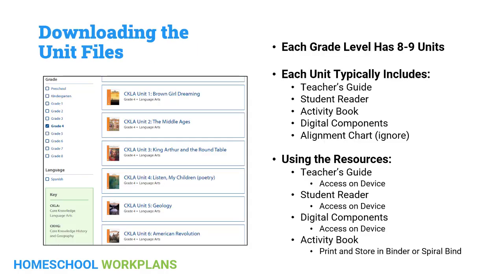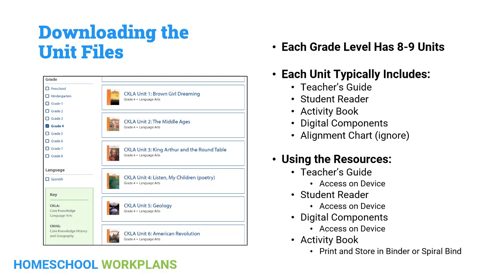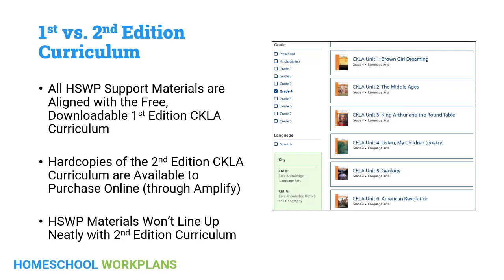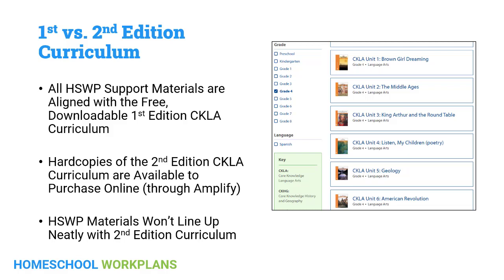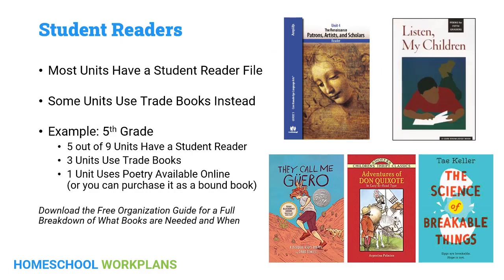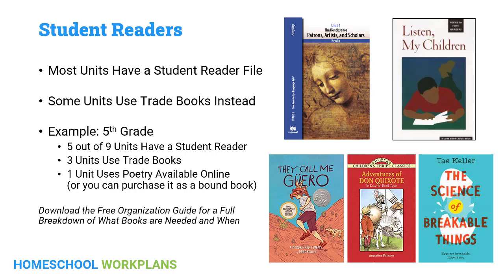Homeschooling with Core Knowledge Language Arts Curriculum: Part 1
Learn how to use the free Core Knowledge Langauge Arts curriculum to homeschool. CKLA is an all-in-one language arts curriculum for 4th through 8th grade and is available to download for free from the Core Knowledge Foundation.

In this first video I will walk you through how the curriculum works, show you what files you'll need to download, as well as show the different materials you'll be using.